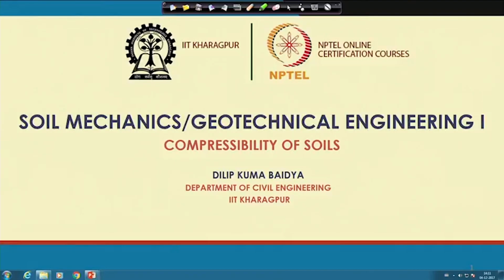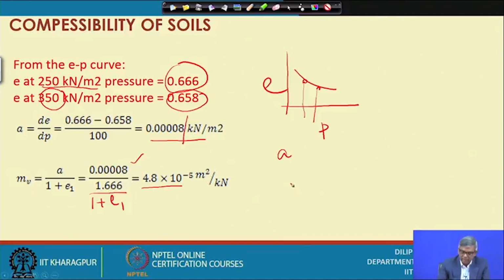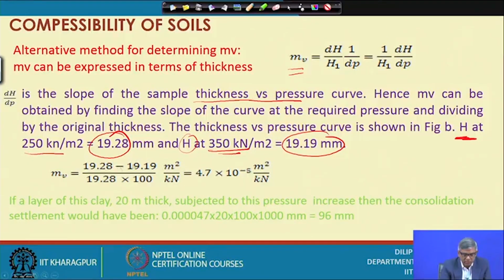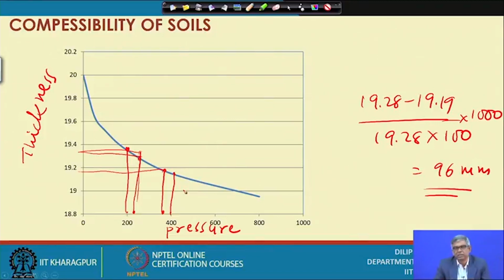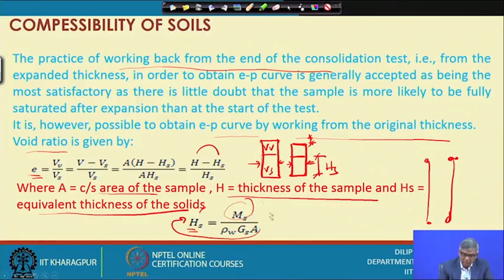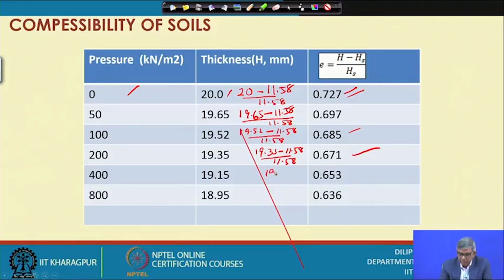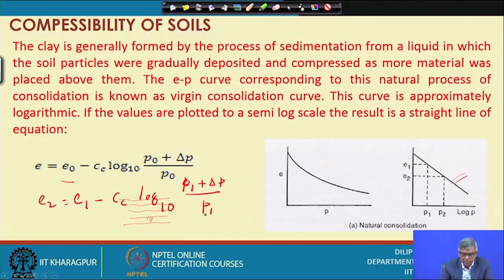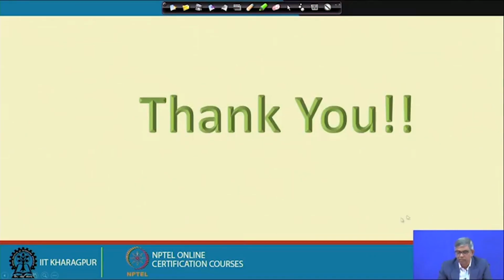Compressibility of Soils (Contd.)